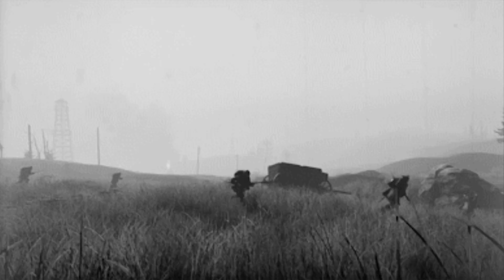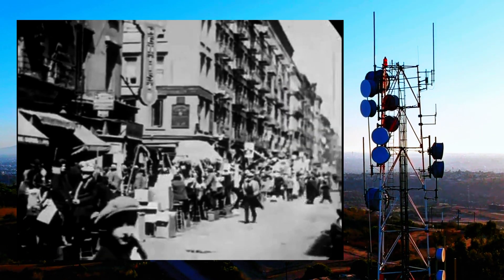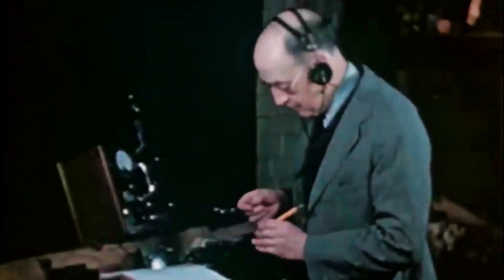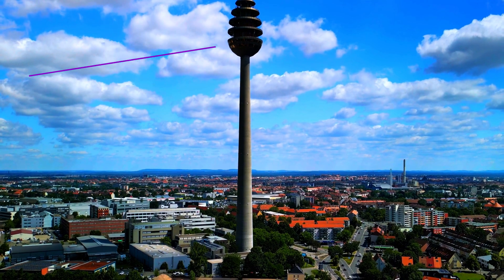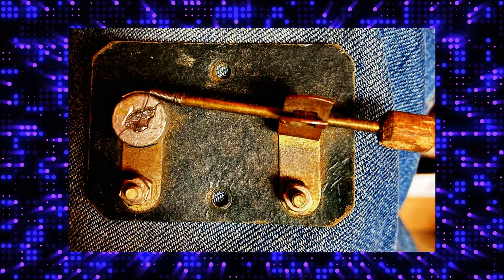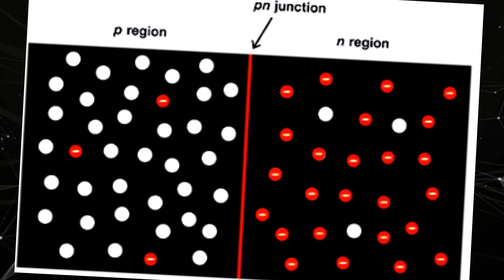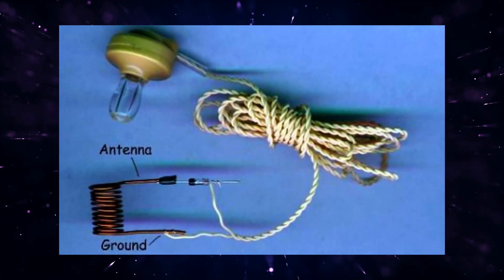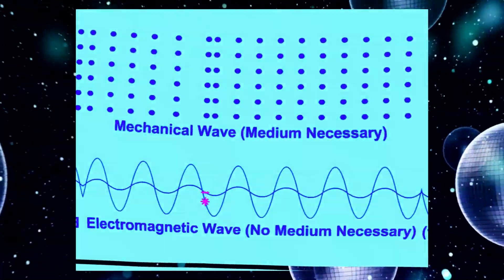The Forever Foxhole Radio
A foxhole or crystal radio is a remarkable example of early radio technology. It requires no external power source, relying solely on the energy collected from radio waves. This simple yet effective device was often used during World War II by soldiers in foxholes, which is how it earned its name. Despite its simplicity, building a crystal radio offers valuable insights into basic electronics and the fundamentals of radio wave reception. This essay outlines the steps and materials needed to construct your own foxhole radio.

Materials Required

To build a crystal radio, you will need the following materials: a coil of copper wire, a germanium diode, an antenna made from insulated wire, a ground connection, and high-impedance crystal earphones. Additionally, a tuning capacitor is optional but recommended for better performance. These basic components allow the radio to pick up AM signals and convert them into sound without the need for a battery or external power source. The copper wire is used to create the radio's coil, which plays a crucial role in tuning the radio to the correct frequency. The germanium diode is essential for rectifying the signal, and the earphones allow you to hear the broadcast.

Building the Coil

The first step in constructing the crystal radio is to create the coil. Start by wrapping the copper wire around a cylindrical object such as a plastic tube or a toilet paper roll. You should aim for about 100 turns of wire, which will enable the coil to resonate at AM radio frequencies. The coil is a key component in tuning the radio, as it works with the antenna to select which radio signals to receive. The more turns of wire in the coil, the better your radio will be able to tune into weaker signals.

Setting Up the Antenna and Ground

The antenna is another vital part of the foxhole radio. You will need a long piece of wire—typically around 20 feet—that will serve as the antenna. Attach one end of the wire to the coil you built earlier. The other end should be extended to an open space or placed as high as possible to capture radio signals effectively. Next, set up a ground connection. A metal stake driven into the earth or a connection to a cold water pipe will work well. Connecting the ground helps stabilize the circuit and improve the radio's reception.

Adding the Diode and Earphones

The diode and earphones are next in the construction process. The germanium diode is connected in series with the coil and the earphones. Its primary function is to rectify the alternating current (AC) radio signal, turning it into a direct current (DC) signal that the earphones can convert into sound. The high-impedance crystal earphones are ideal for this kind of radio because they are sensitive enough to detect the low power signals that the crystal radio picks up.

Tuning the Radio

Once all the components are connected, the radio is nearly ready to use. Tuning the radio involves adjusting the coil to select different radio stations. This can be done by either adjusting the number of turns on the coil or by using a variable capacitor. The capacitor allows you to fine-tune the frequency, making it easier to pick up clear radio stations. If you’re able to add a variable capacitor, place it in parallel with the coil for better tuning control.